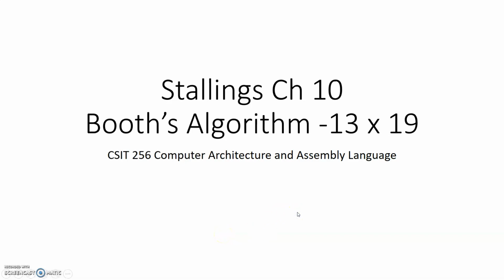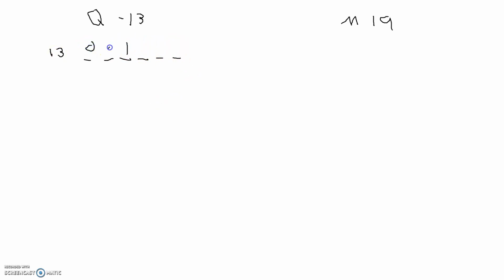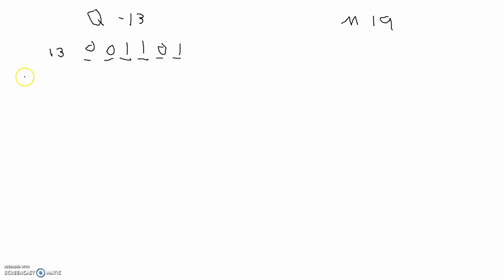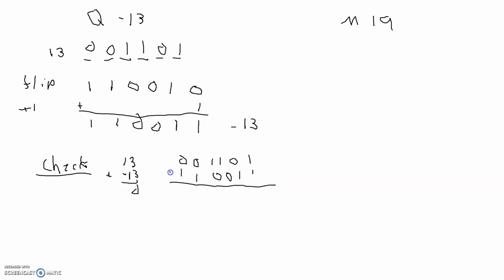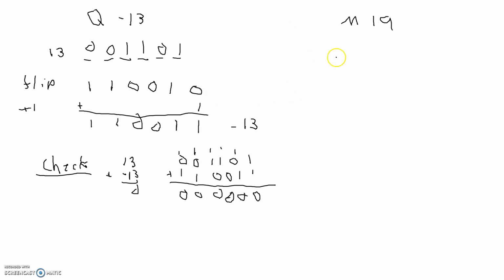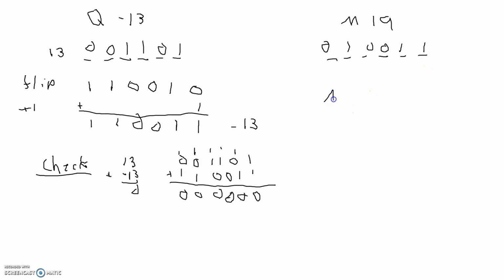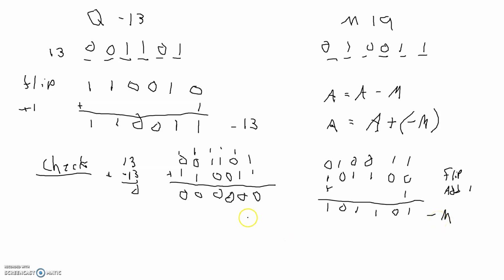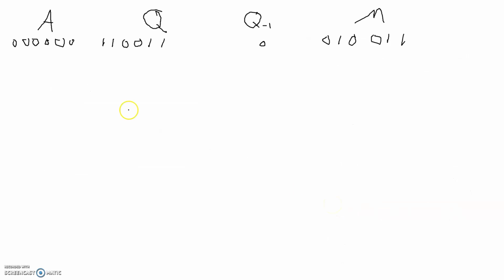CSIT 256 Stallings Ch 10 Booths Algorithm 13x19 Part 1 initialization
Stallings Chapter 10 - Part 1 of Booth's Algorithm Example -13x19 initialization for CSIT 256 Computer Architecture and Assembly Language at RVCC Summer 2020.  Accompanies the William Stallings book.